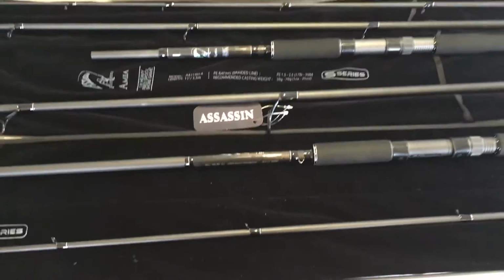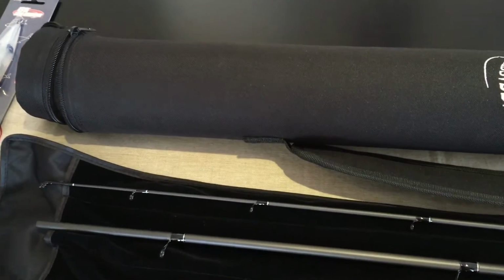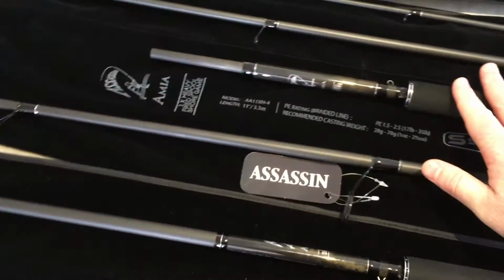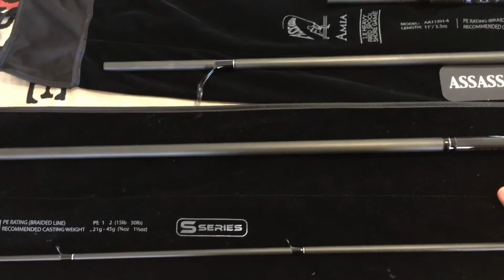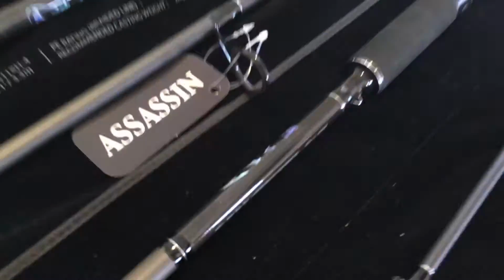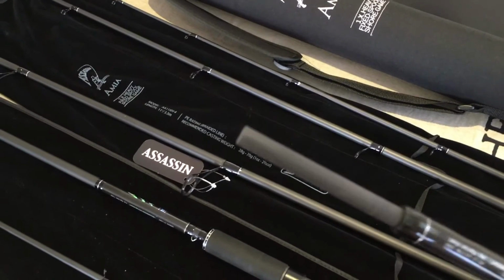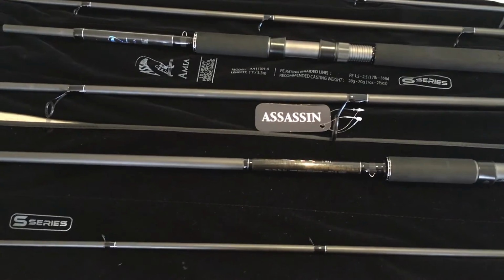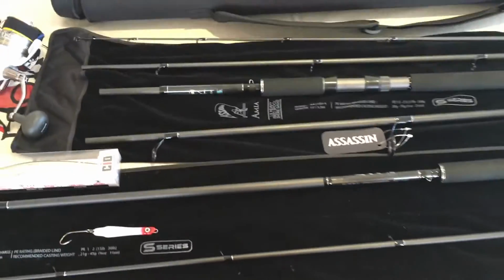Assassin Amia Rod 1x Heavy 2pc and 4pc review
Take a look at the Assassin Amia 2pc and 4 pc rod used for inshore game fishing.

Fantastic rod for the price.